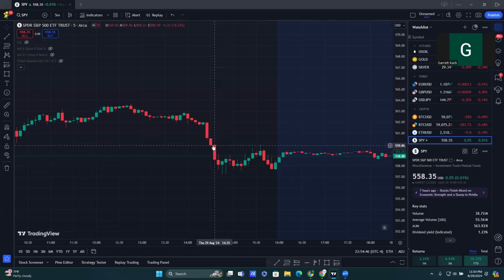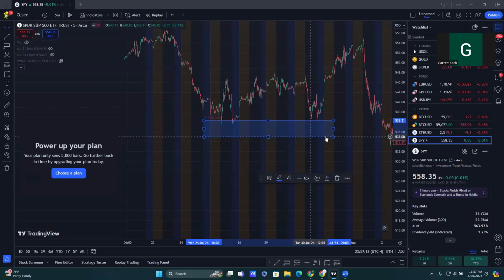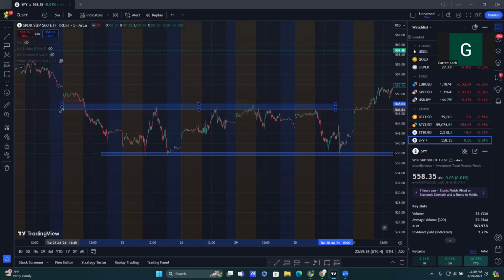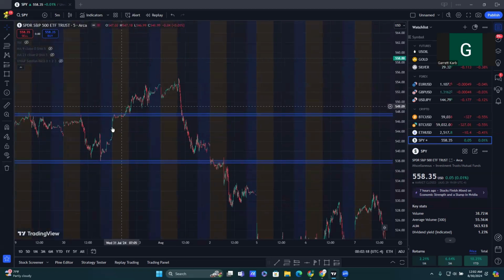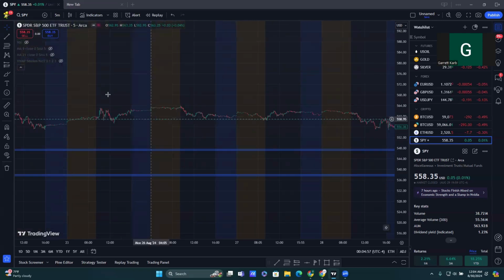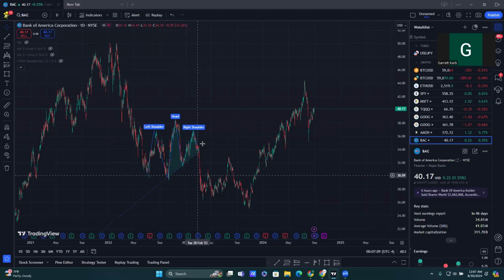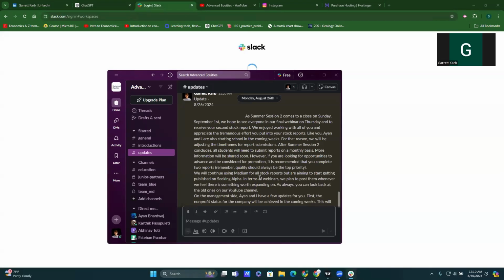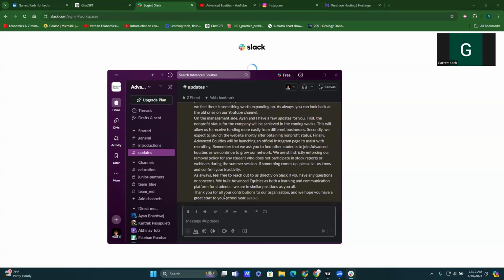Webinar 4┃Summer Session 2┃Advanced Equities